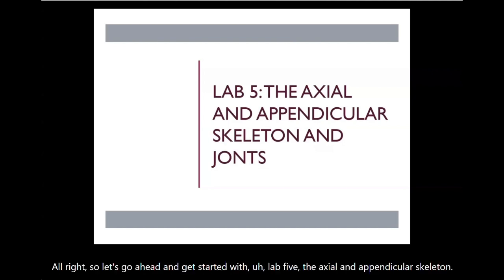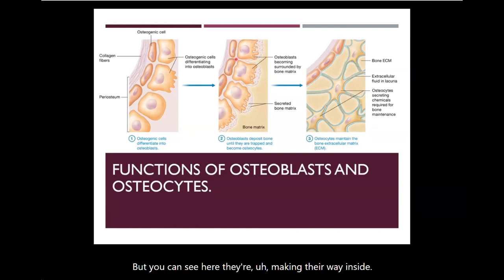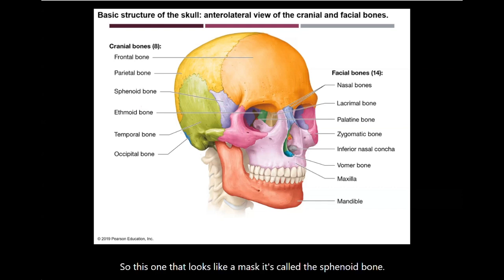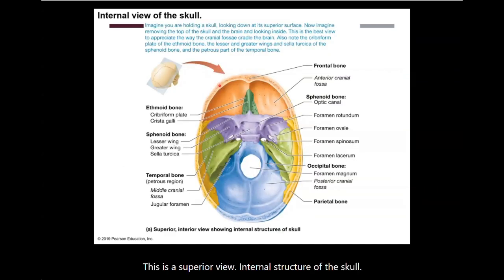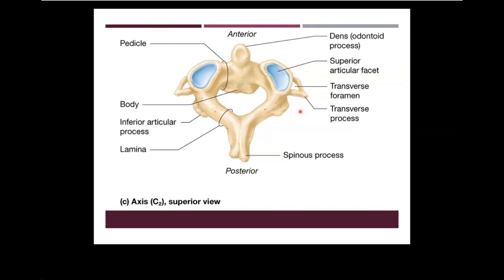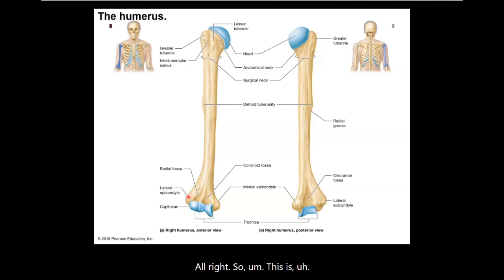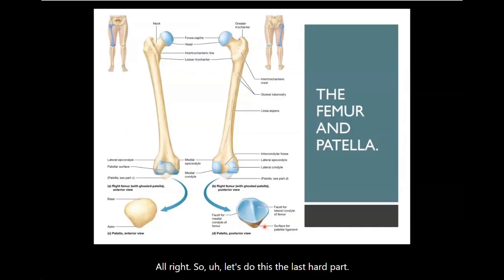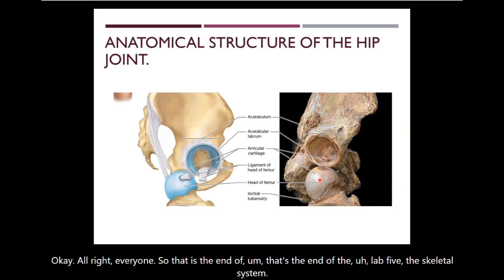Lab 5 Skeletal System